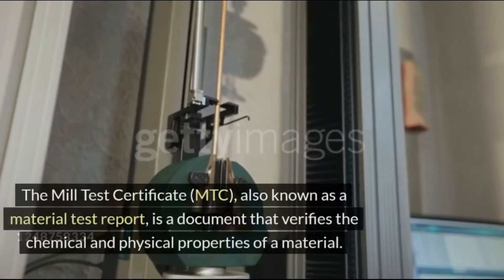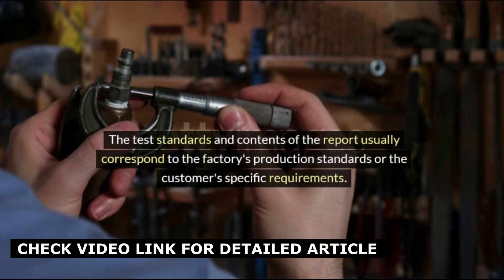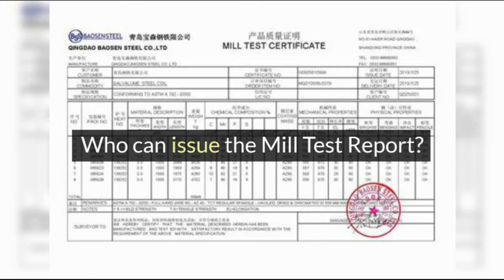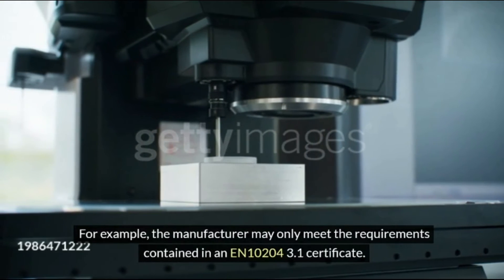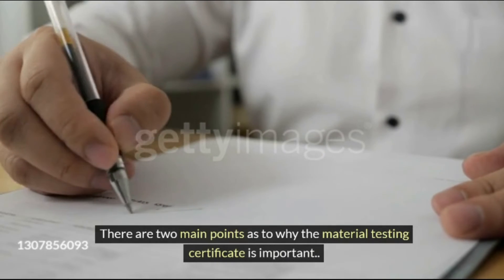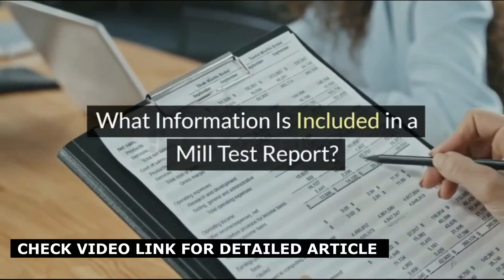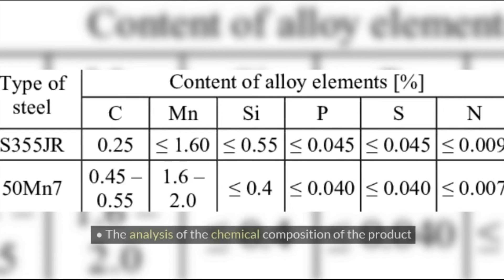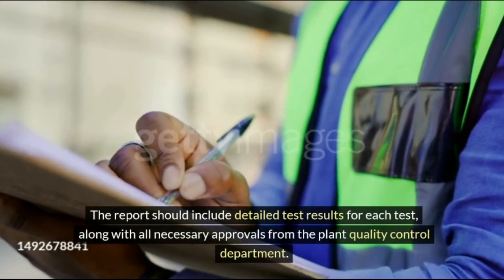Mill Test Certificate MTC Explained